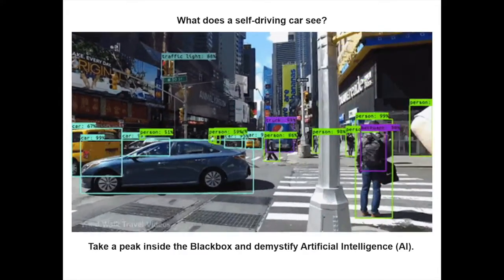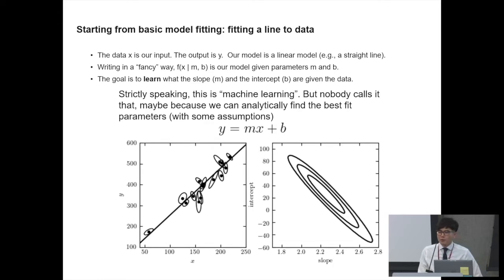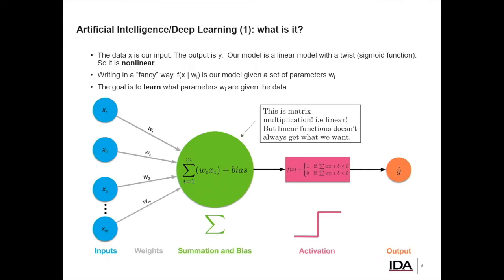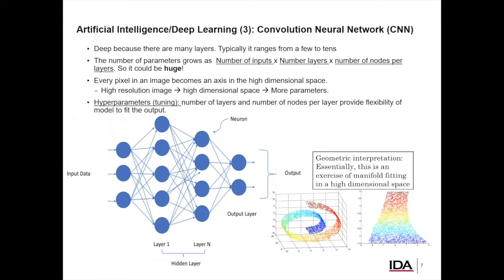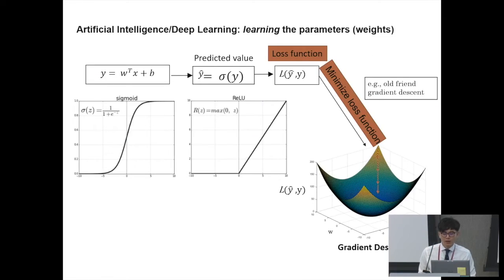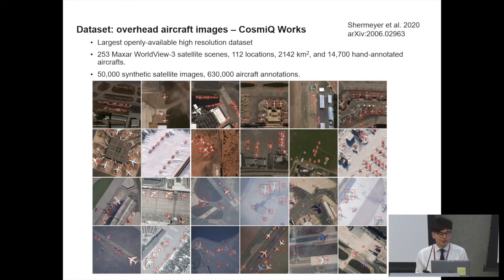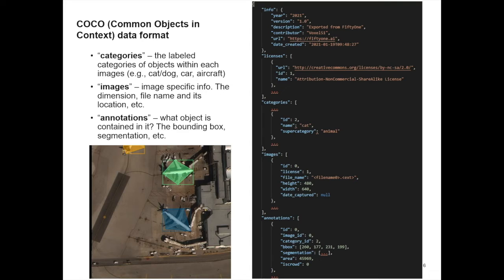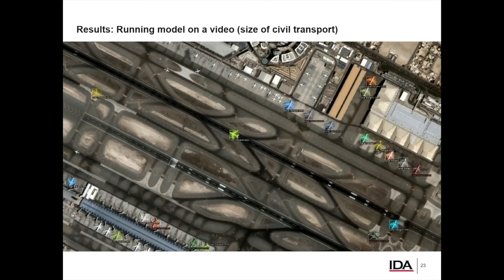Contributed Session 1: Demystifying Deep Learning - Aircraft Identification from Satellite Images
Dr. Cameron Liang is a research staff member. He received his Ph.D in Astronomy & Astrophysics in 2018 from the University of Chicago. Prior to joining IDA, he was a Postdoctoral Researcher at the University of California, Santa Barbara. Dr. Liang worked on theoretical and observational aspects of galaxy formation using magneto-hydrodynamic simulations. At IDA, he works on a variety of space-related topics, such as orbital debris and dynamic space operations.

In the field of Artificial Intelligence and Machine Learning (AI/ML), the literature can be filled with technical language and/or buzzwords, making it challenging for readers to understand the content. It will be a pedagogical talk focusing on demystifying "Artificial Intelligence" by providing a mathematical, but most importantly, an intuitive understanding of how deep learning really works. I will provide some existing tools and practical steps for how one can train their own neutral networks using an example of automatically identifying aircrafts and their attributes (e.g., civil vs. military, engine types, and size) from satellite images. Audience members with some knowledge of linear regression and coding will be armed with an increased understanding, confidence, and practical tools to develop their own AI applications.